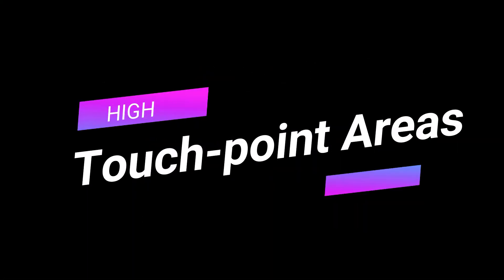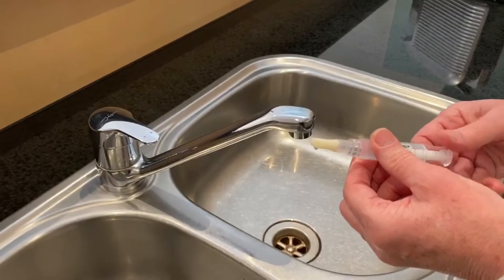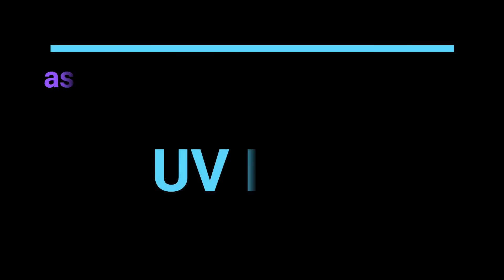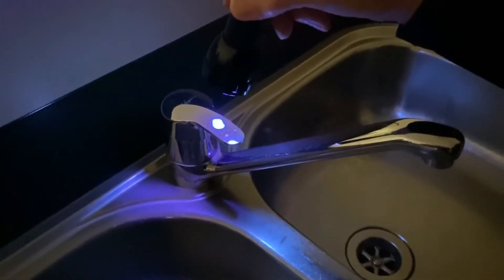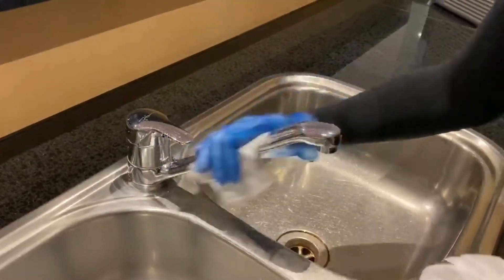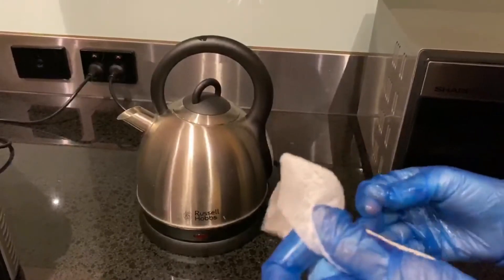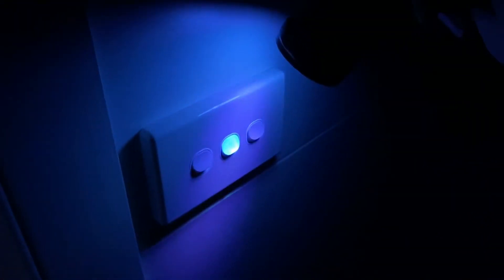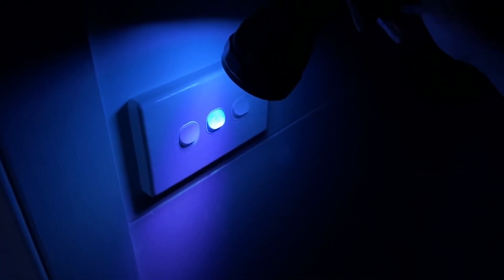UV Light Audit System for Critical Touch Point Cleaning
The UV light audit system allows you to keep track of the quality of the cleaning service you are currently receiving.

Our cleaners are trained to disinfect all high touch-point areas - the most frequently touched places in your workplace, to ensure there is no room for germs to grow or for viruses to spread.